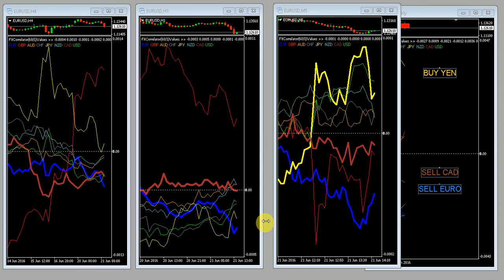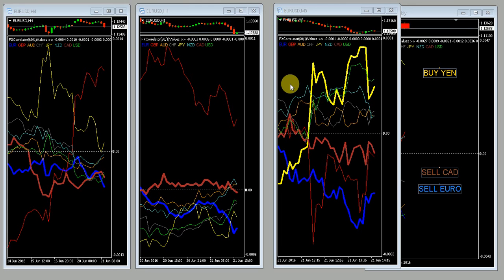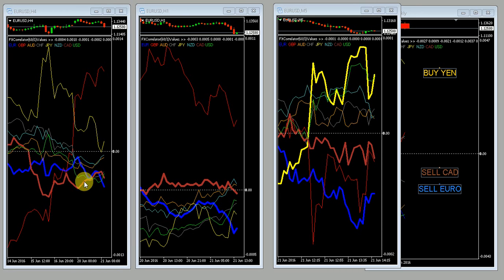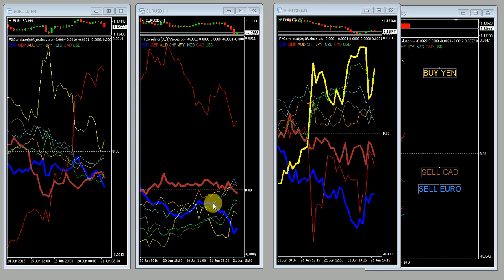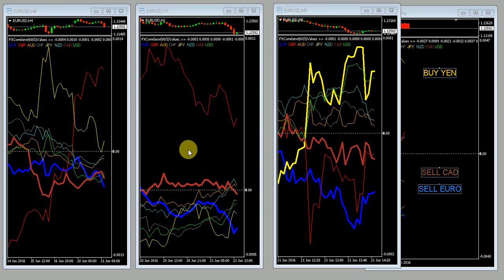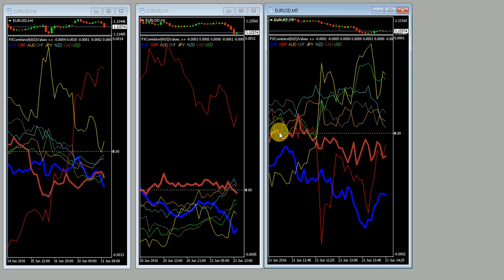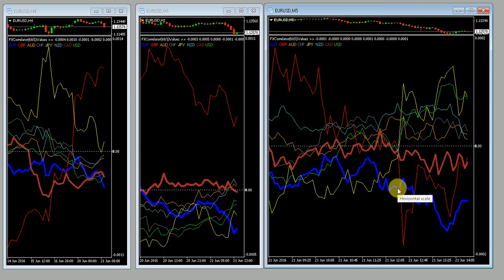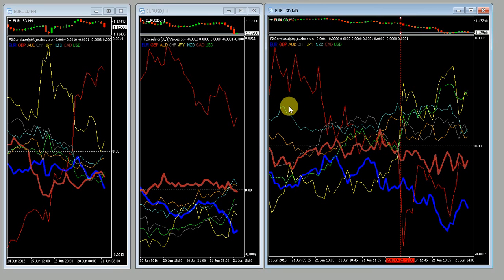Simple strengthmeter system for anyone to use !!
Hey all .heres a strengthmeter system you can adapt to any timeframe or setting .use the 3 ducks to tell you what currencies to buy and sell .thanks NVP